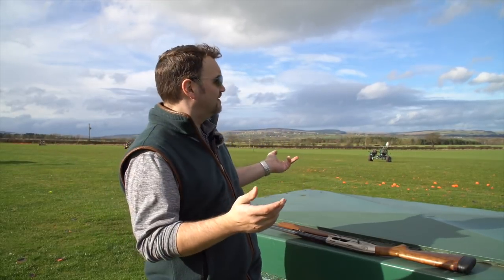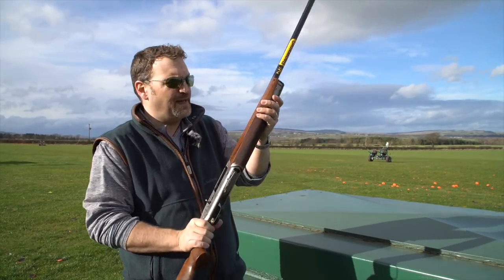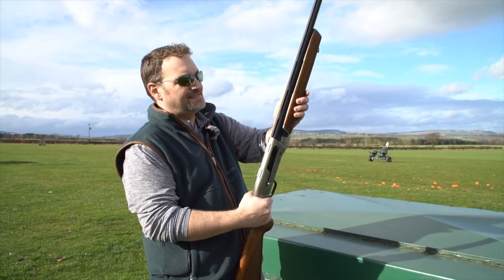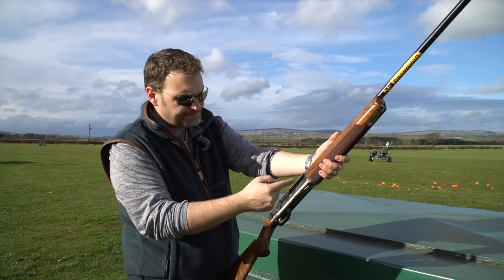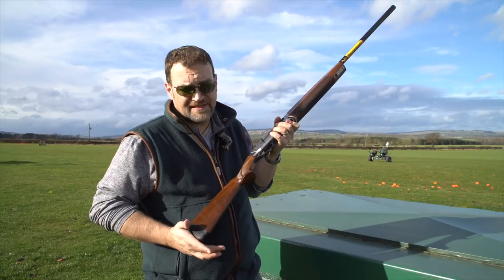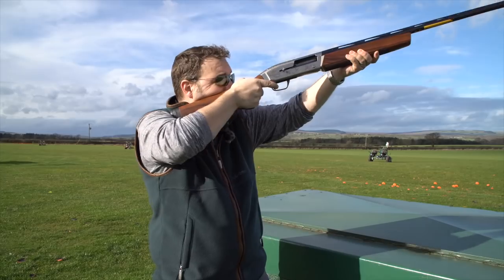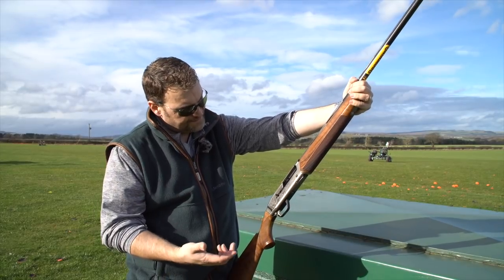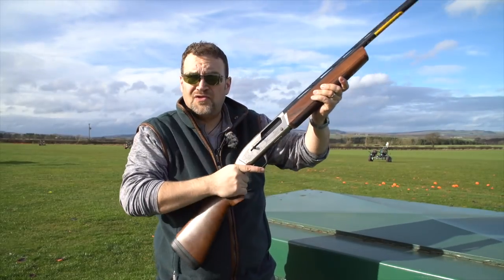Browning Maxus Ultimate Partridge Shotgun Review.